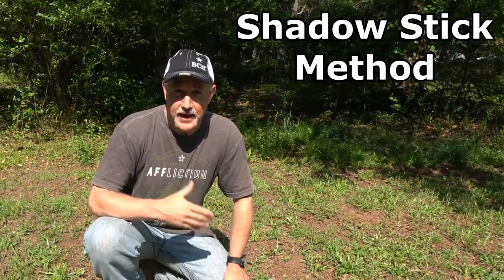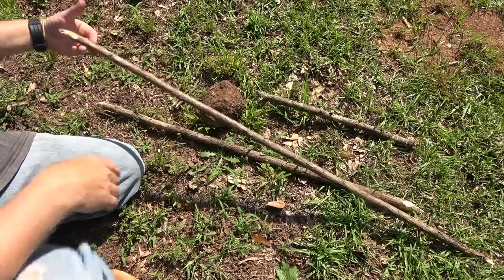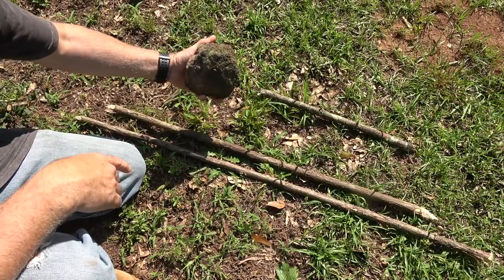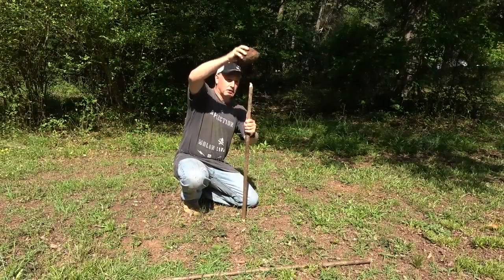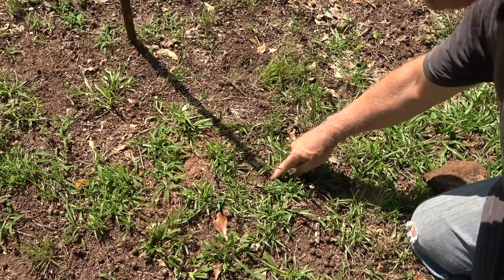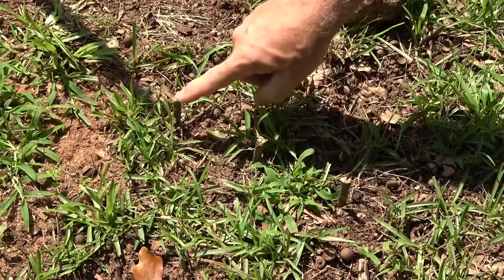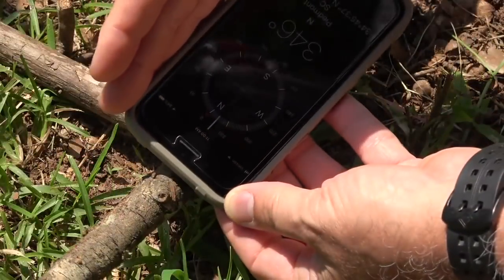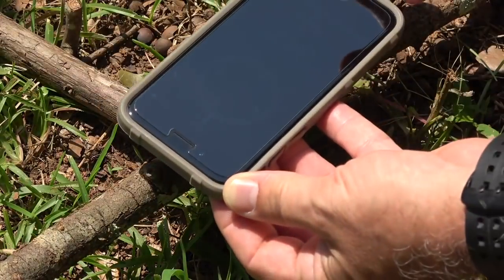Shadow Stick Orienteering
Lost in the woods and don't have a compass or GPS? Sootch teaches you the art of using the Shadow Stick Orienteering method to get your bearings!

Want more survival tips and training each month?

Become a Survival Dispatch Insider...you can try it out for 14-days for FREE.